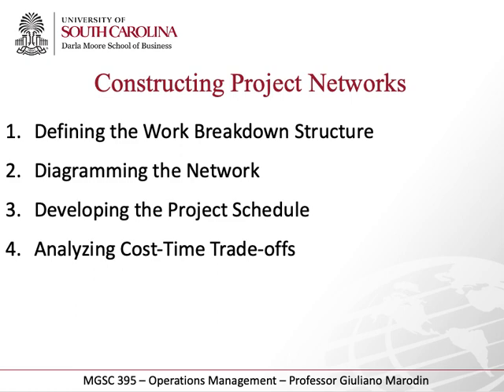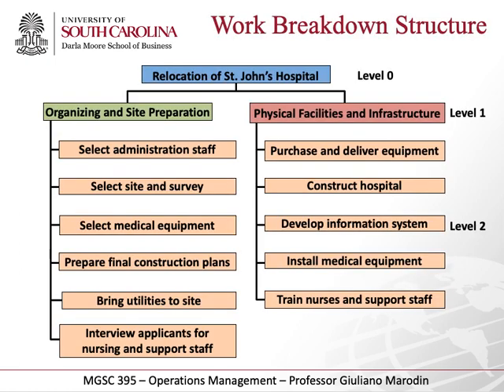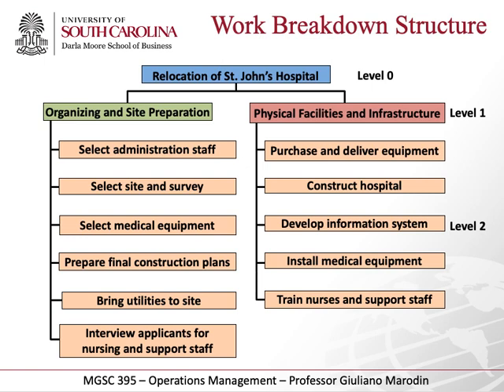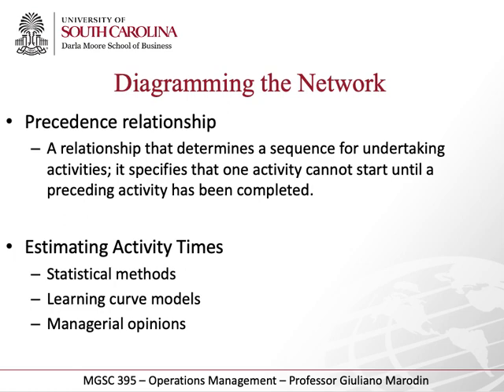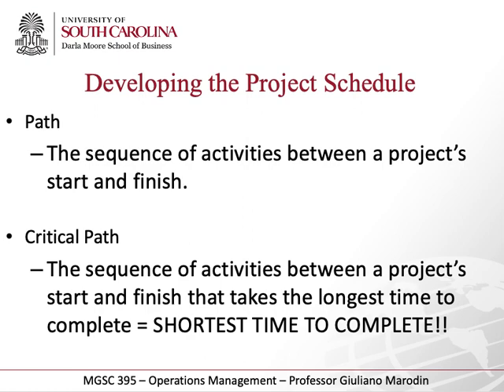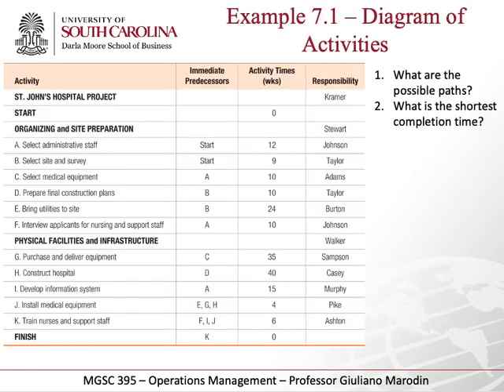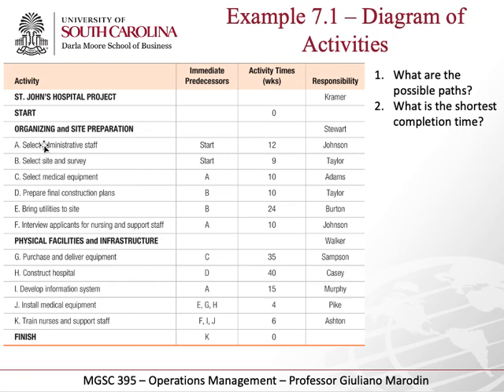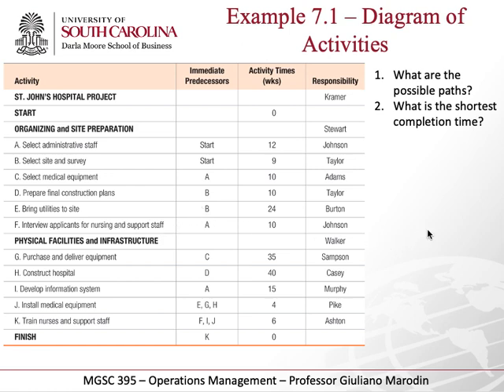Chapter 7- part 3 Constructing Project Network